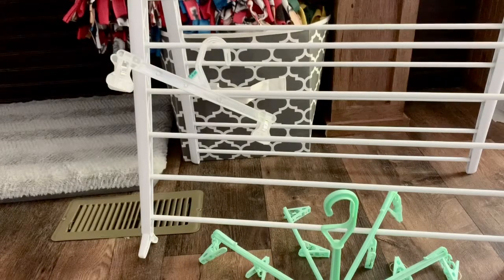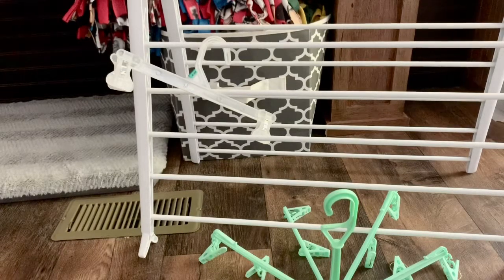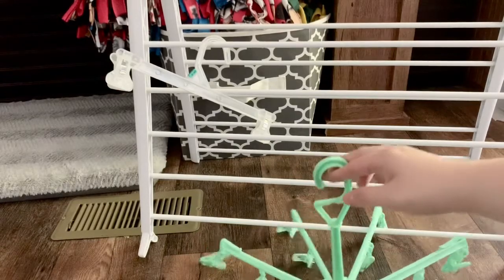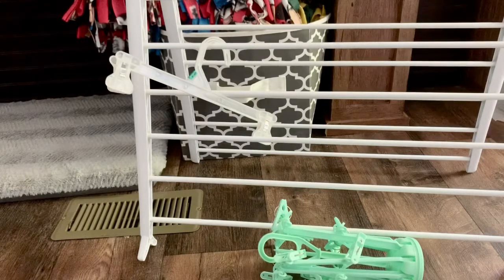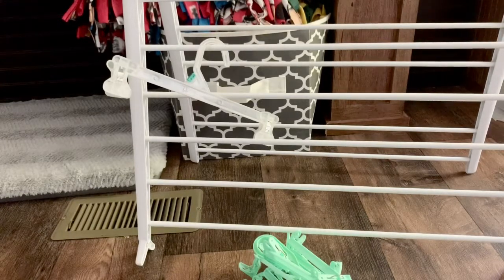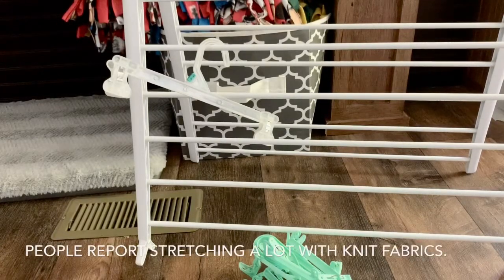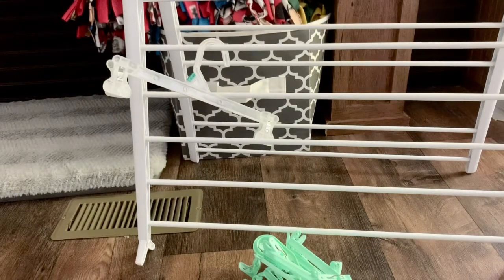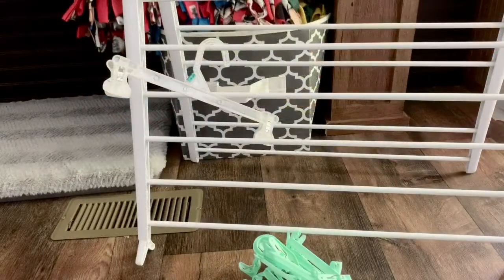CLOTH PAD CARE: DRYING OPTIONS + MY ADVICE/OPINIONS | JULY 2019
thank you so much for spending a little time with me today.

make sure you subscribe so you don’t miss when i upload any new videos. as always, feel free to let me know what you think or to suggest any videos you want to see.